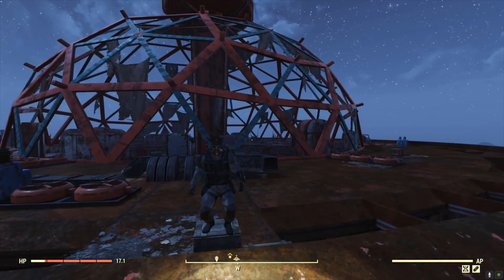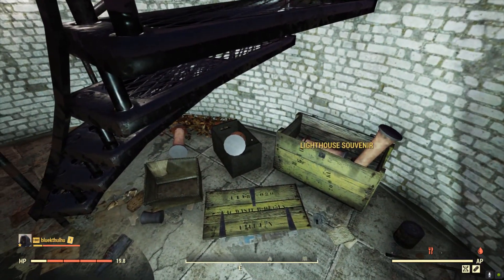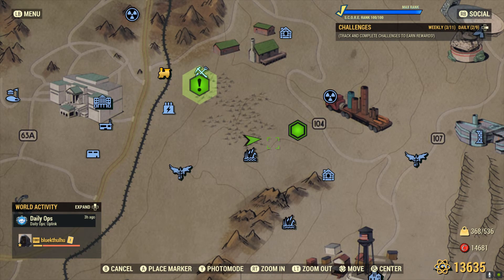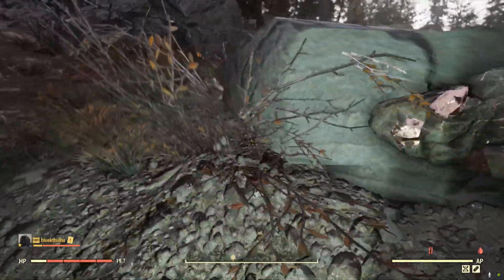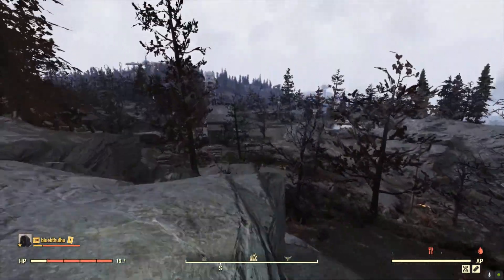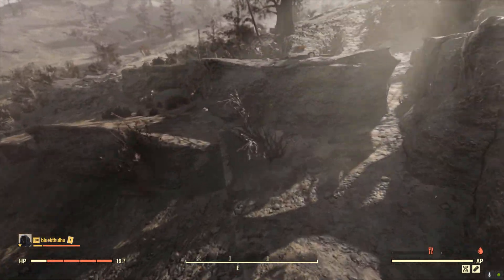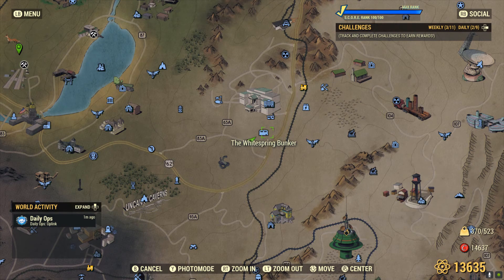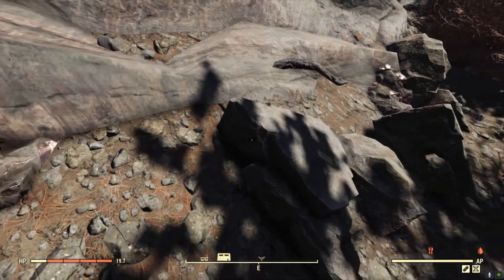Fallout 76 5 Places To Find Copper